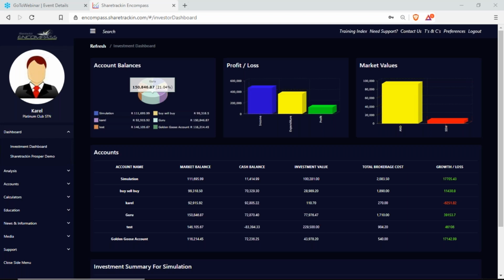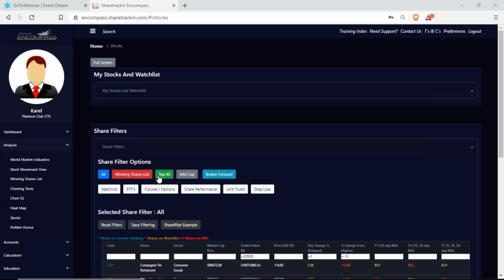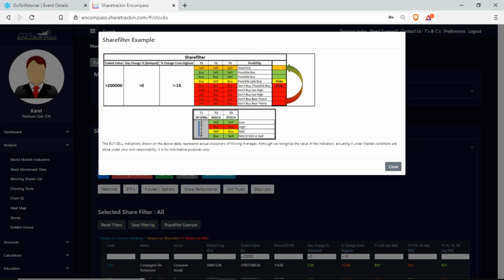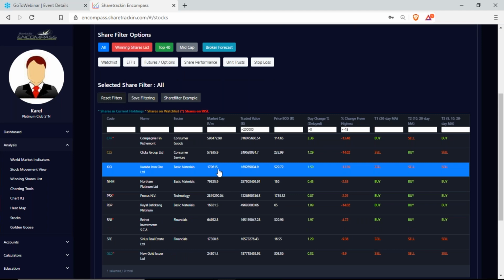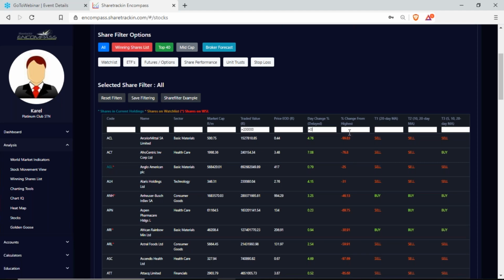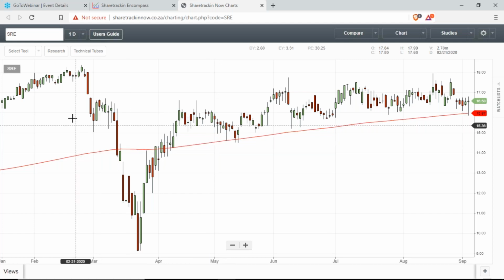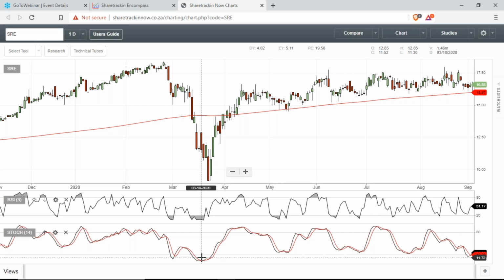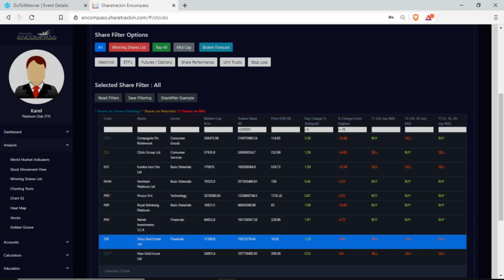SHARETRACKIN Basic 2 Presenter Karel Van Wyk (2020-09-03)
SHARETRACKIN Basic 2